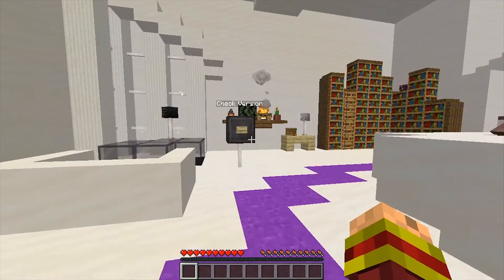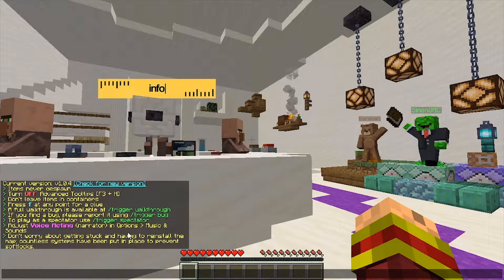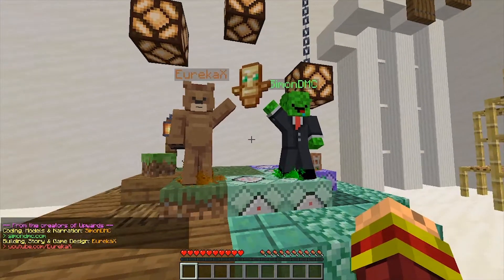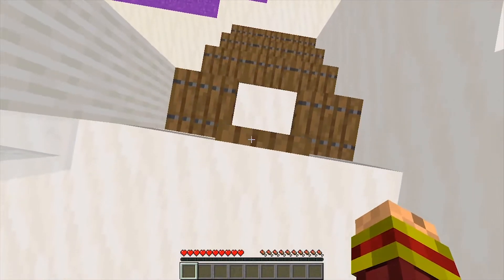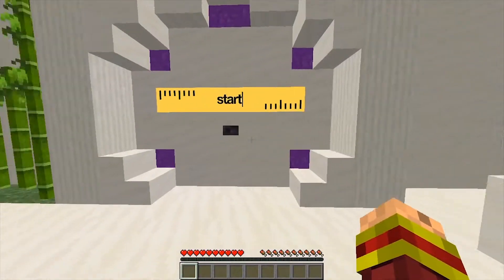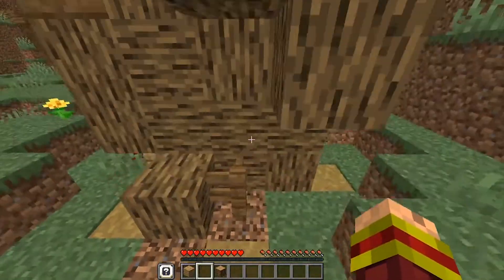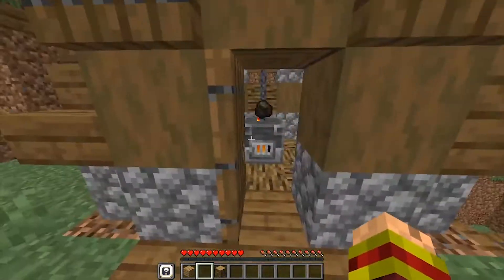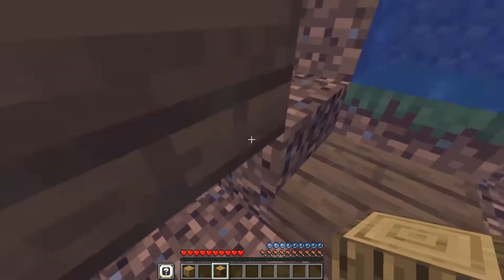Seth Play's: Placeholder: Minecraft Map: Ep. 1